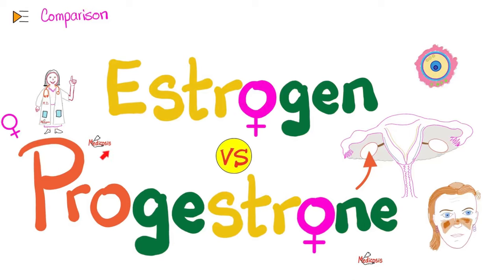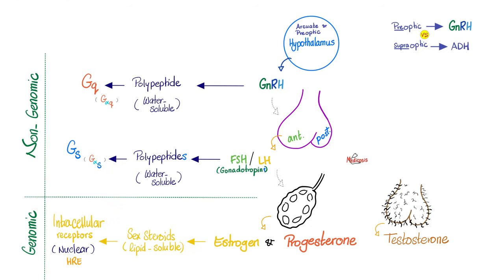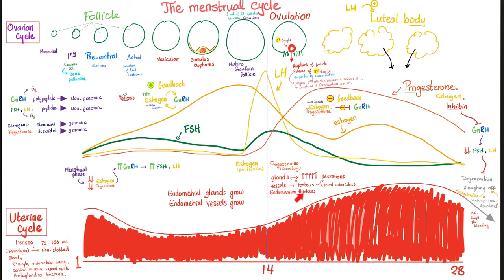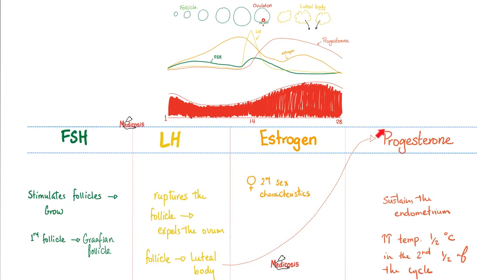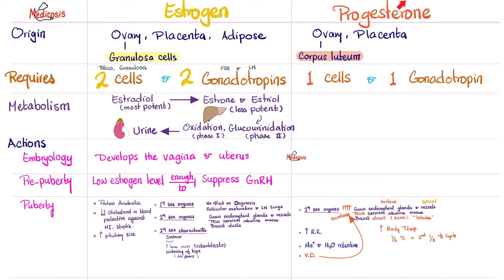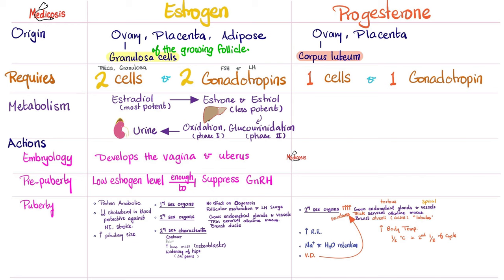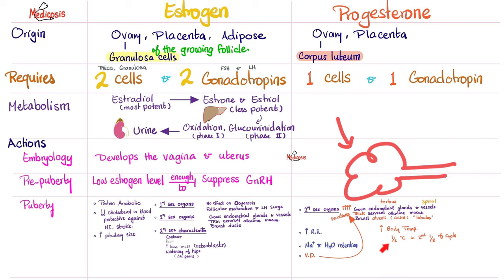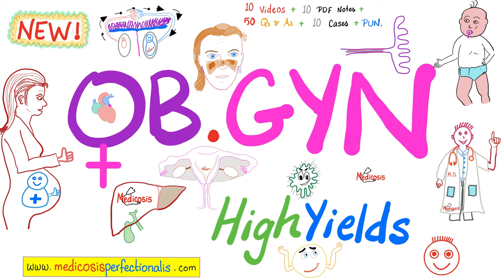Estrogen & Progesterone | Source, Metabolism, Structure & Function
Estrogen & Progesterone | Source, Structure & Function…The female hormones estrogen and progesterone. Reproductive system review…Estrogen and progesterone are secreted from the ovaries…Learn about the menstrual cycle, pituitary gland, GnRH, Gonadotropins, follicle stimulating hormone (FSH), luteinizing hormone (LH), pregnancy, granulosa cells, corpus luteum,  gonads, the effect of these hormones on puberty and the reproductive system.